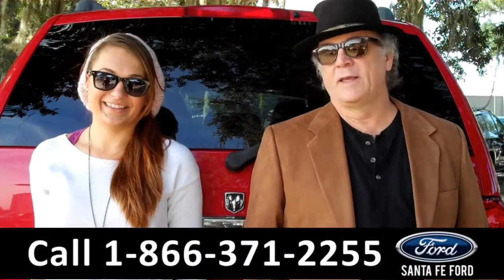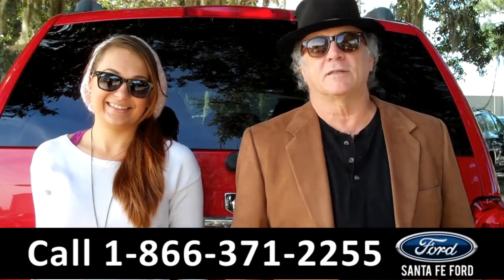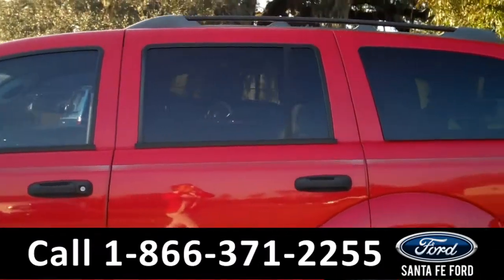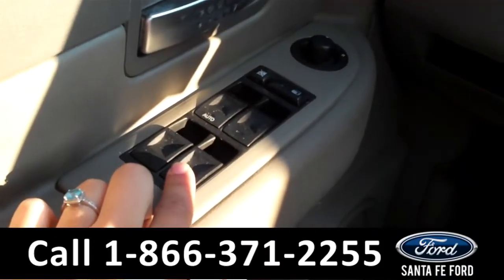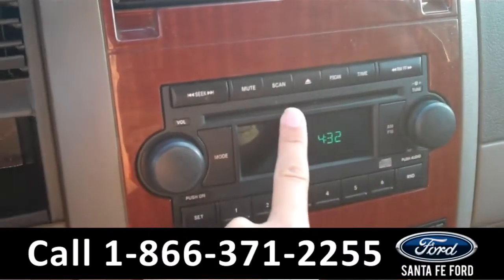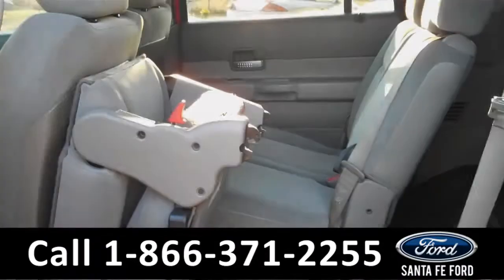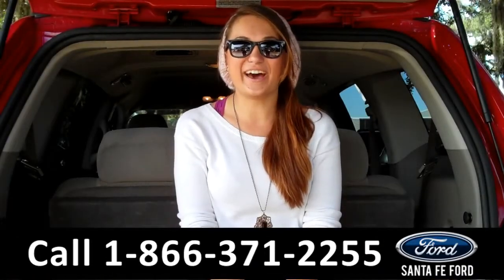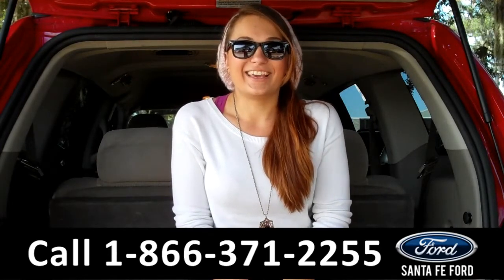Dodge Durango Gainesville Fl Stock# G-33580A 32601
Dodge Durango Gainesville Fl 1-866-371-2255 Stock# G-33580A Here's the LINK!

Year: 2005
Make: Dodge
Model: Durango
Location: Gainesville, Fl
Engine: 4.7L
Trans: Automatic
Exterior: Red
Miles: 140,837

video videos Dodge Durango Gainesville Fl